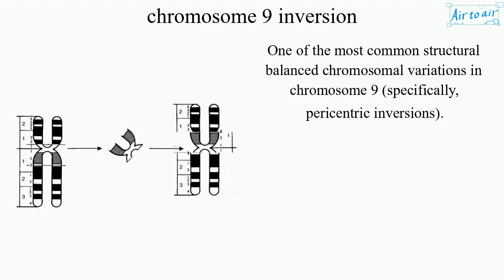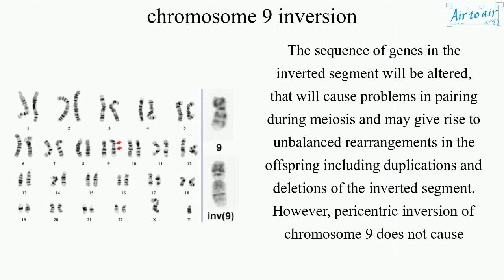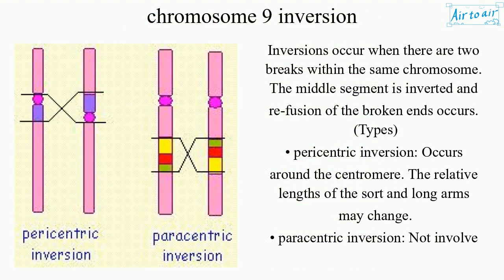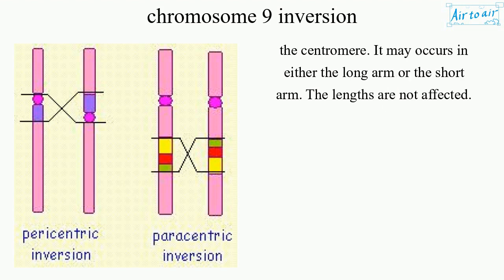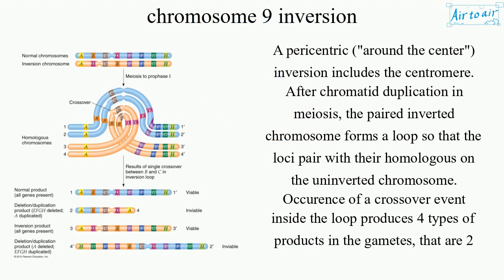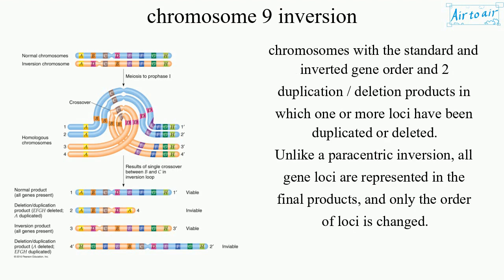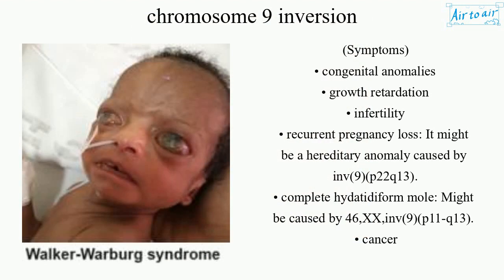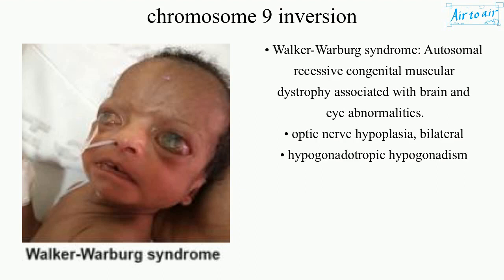chromosome 9 inversion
(inv(9))

One of the most common structural balanced chromosomal variations in chromosome 9 (specifically, pericentric inversions).

The sequence of genes in the inverted segment will be altered, that will cause problems in pairing during meiosis and may give rise to unbalanced rearrangements in the offspring including duplications and deletions of the inverted segment.
However, pericentric inversion of chromosome 9 does not cause unbalanced rearrangements.
The phenotypes depend on the breakpoint locations. For example, (p11q12) is believed to lead to no efect on the carrier nor causes any imbalances or miscarriages.

Inversions occur when there are two breaks within the same chromosome. The middle segment is inverted and re-fusion of the broken ends occurs.
(Types)
• pericentric inversion: Occurs around the centromere. The relative lengths of the sort and long arms may change.
• paracentric inversion: Not involve the centromere. It may occurs in either the long arm or the short arm. The lengths are not affected.

A pericentric ("around the center") inversion includes the centromere. After chromatid duplication in meiosis, the paired inverted chromosome forms a loop so that the loci pair with their homologous on the uninverted chromosome.
Occurence of a crossover event inside the loop produces 4 types of products in the gametes, that are 2 chromosomes with the standard and inverted gene order and 2 duplication / deletion products in which one or more loci have been duplicated or deleted.
Unlike a paracentric inversion, all gene loci are represented in the final products, and only the order of loci is changed.

(Symptoms)
• congenital anomalies
• growth retardation
• infertility
• recurrent pregnancy loss: It might be a hereditary anomaly caused by inv(9)(p22q13).
• complete hydatidiform mole: Might be caused by 46,XX,inv(9)(p11-q13).
• cancer
• Walker-Warburg syndrome: Autosomal recessive congenital muscular dystrophy associated with brain and eye abnormalities.
• optic nerve hypoplasia, bilateral
• hypogonadotropic hypogonadism